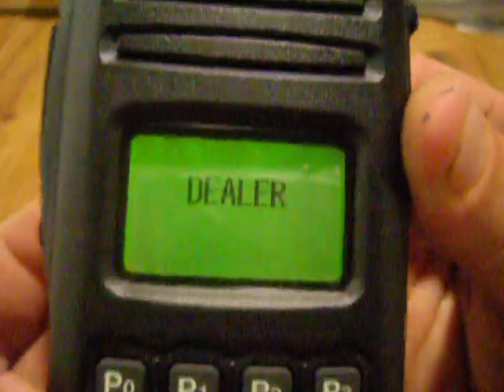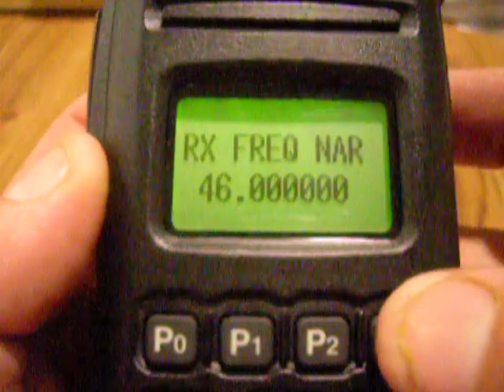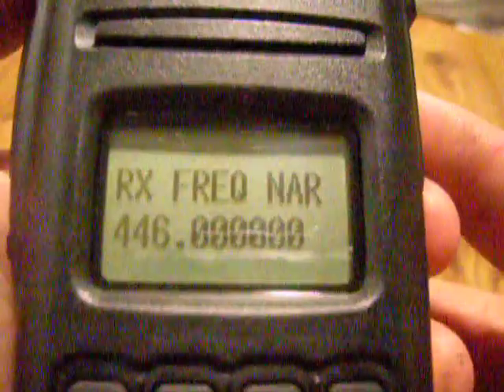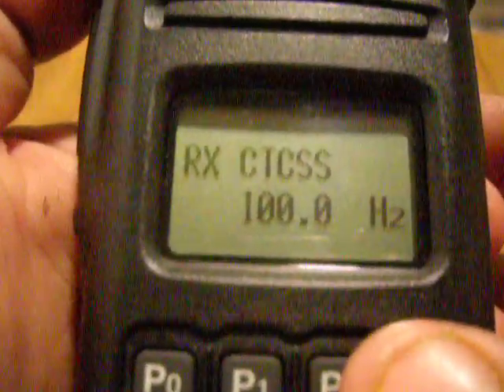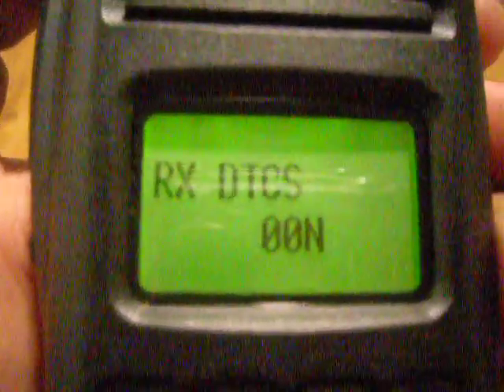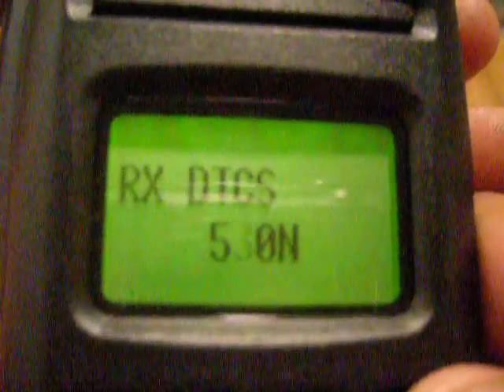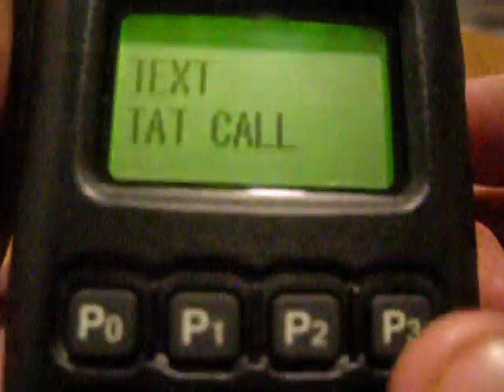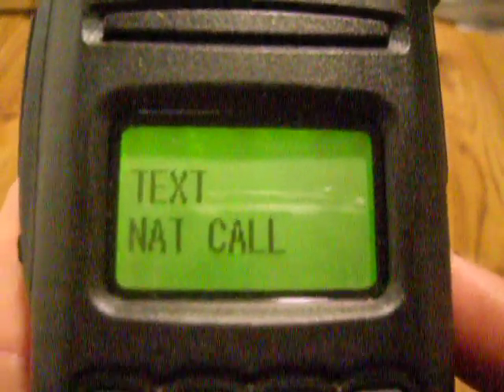FPP MODE ICOM IC F70DT IC F80DT FRONT PANEL PROGRAM MODE